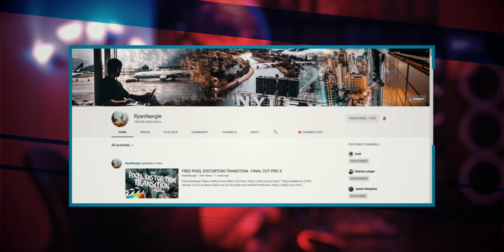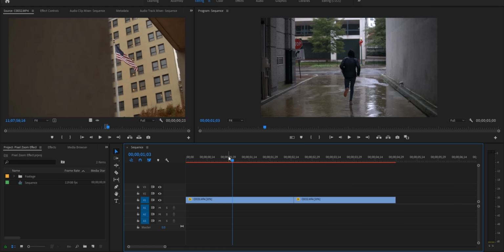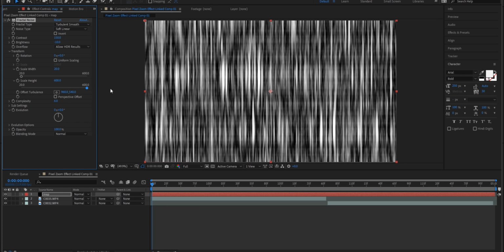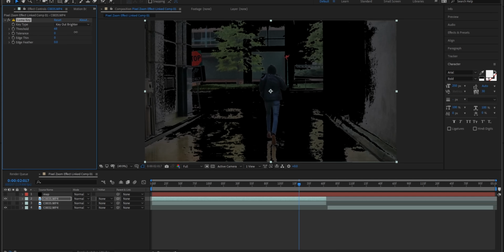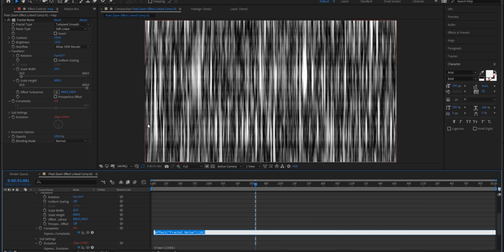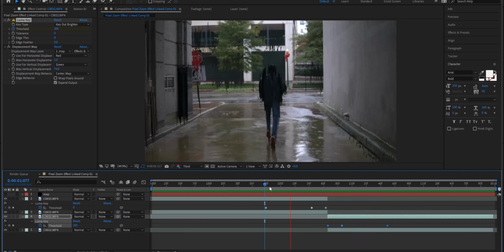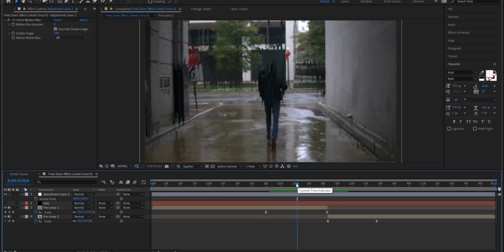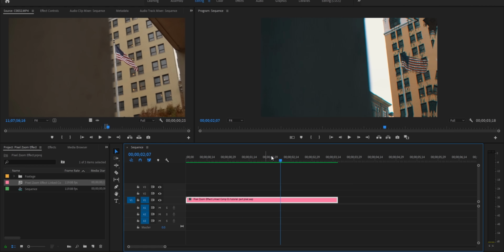PIXEL SORTER TRANSITION | No Plugins | After Effects 2019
The MIC I use
The LAV Mic I use to make me sound sexy
The SNOWBALL Mic I use to make me sound supperrr sexy